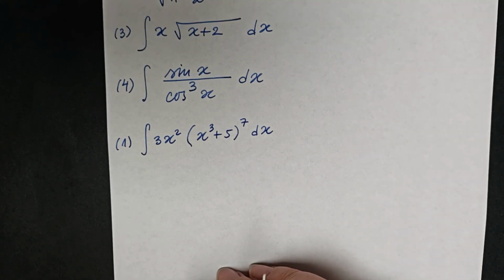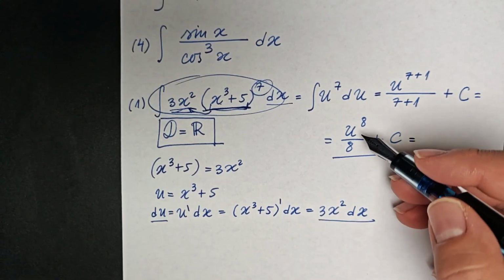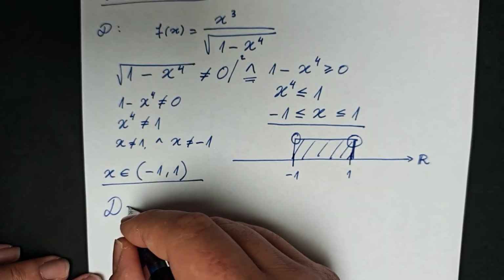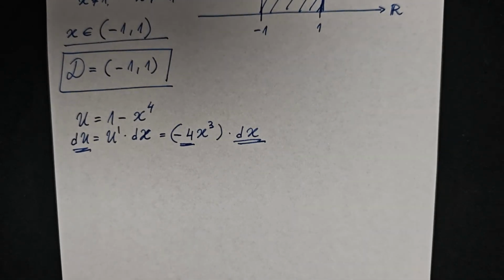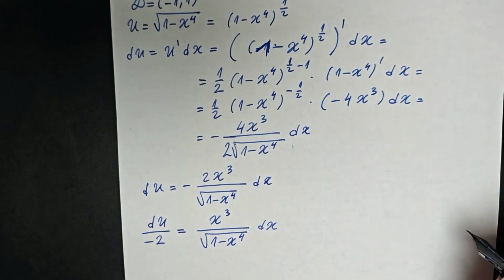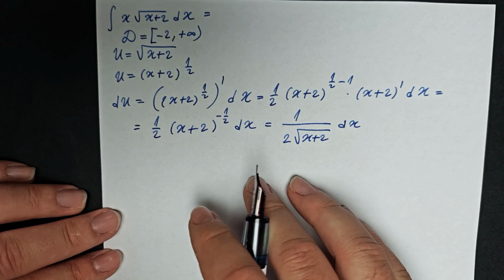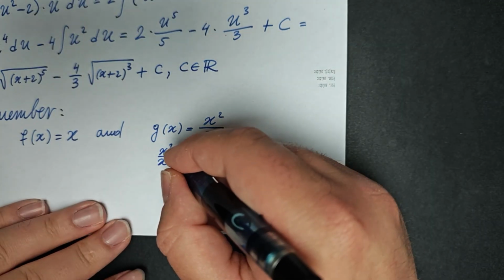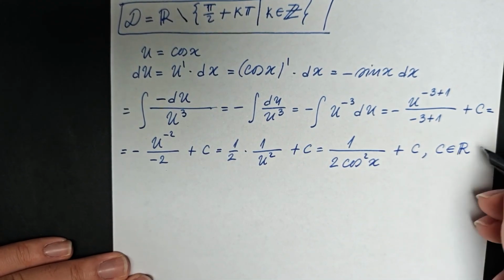How to Integrate Using U-Substitution | Tutorial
If you want to practice solving integrals using the U-substitution method, then this video is a great place to start. I’ve solved 100 integrals using U-substitution, so you can choose some to solve on your own and practice your technique. All of the integrals in the video are fully solved, so you’ll have a reliable source to compare your solutions to. Here is the link—enjoy:
In this video you will see a discussion centered around various methods for solving integrals, and when to use each method (trig sub, u sub, DI method, partial fractions):